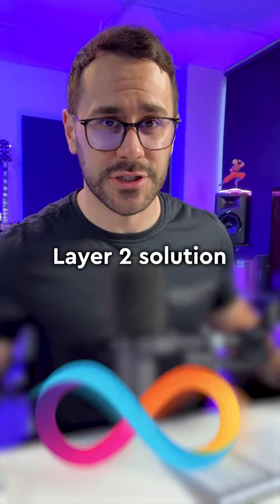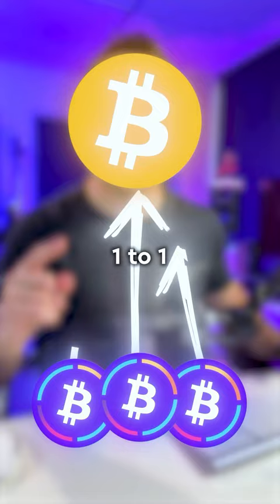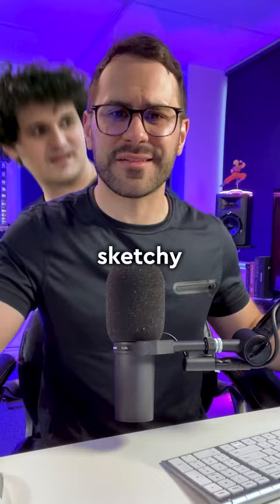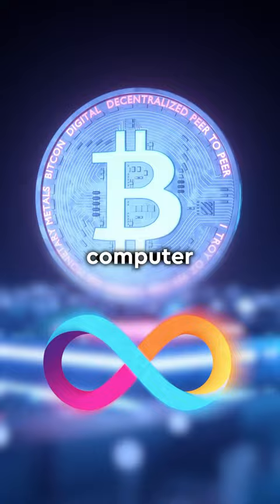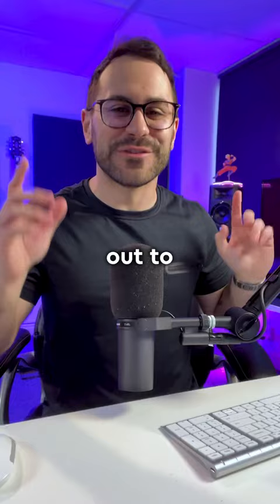Bitcoin’s Slow Speed is SOLVED